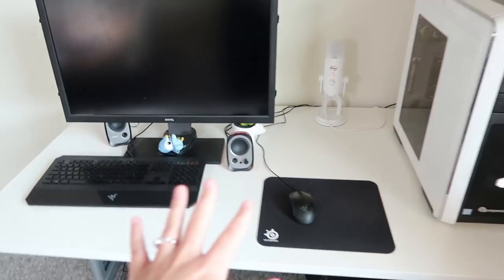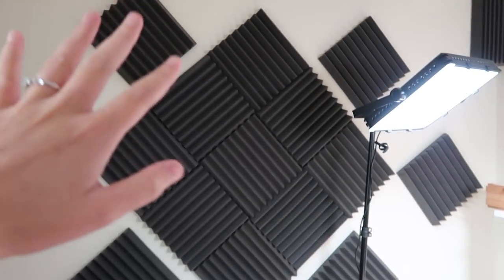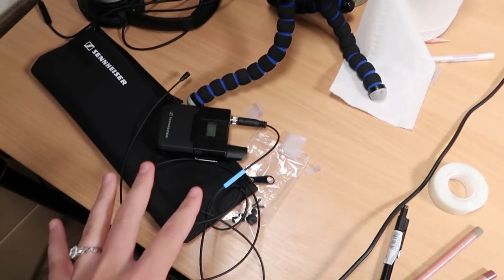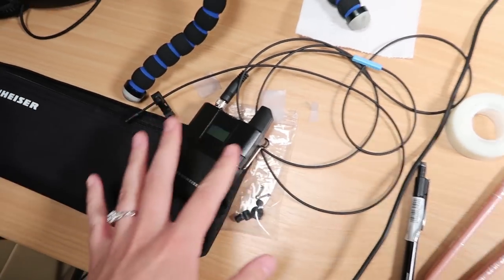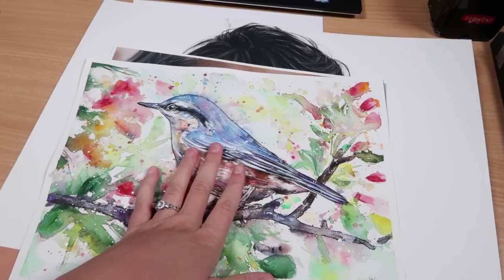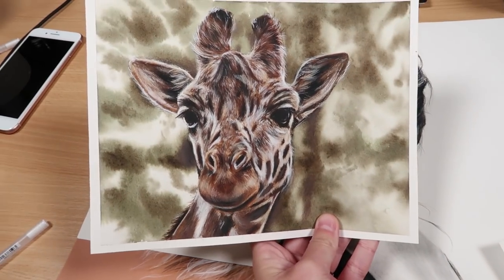My ART STUDIO TOUR in my NEW HOUSE!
Comment any questions you have and I might answer your question in a future vlog!